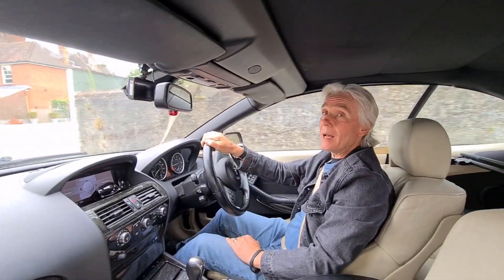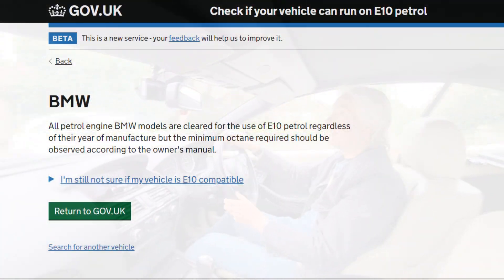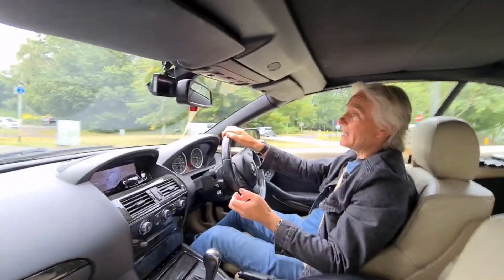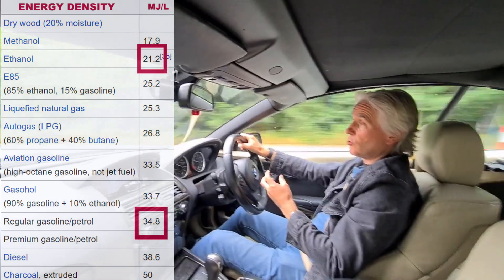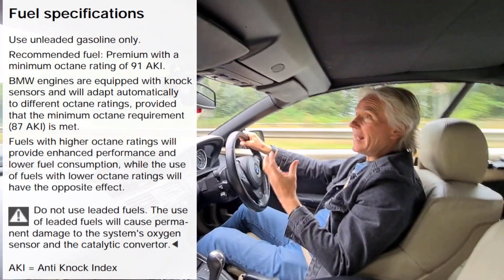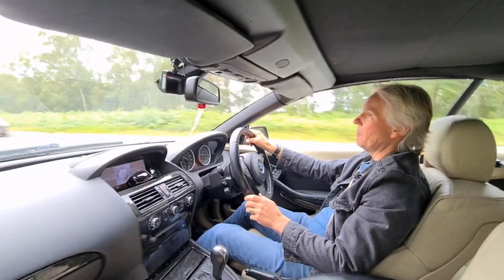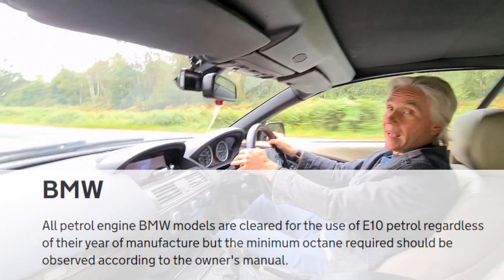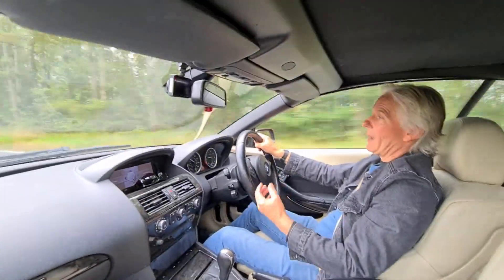BMW's and E10 ETHANOL FUELS - SAFE? DAMAGING? E85? E95?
If you own an old BMW such as the E31 8-Series, E32 or E38 7-Series, E39 5-Series or even the newer E63/E64 6-Series then the news that the UK is changing to E10 Ethanol petrol (gasoline) may cause a bit of worry - especially as the official statement is that 'All cars Manufactured after 2011 will be OK' doesn't help the owners of ancient BMW's!

I go through what damage E10 can cause to the engine, the amount of power lost and how to get around these problems. Can old BMW's run on E10 Ethanol? What about E85?